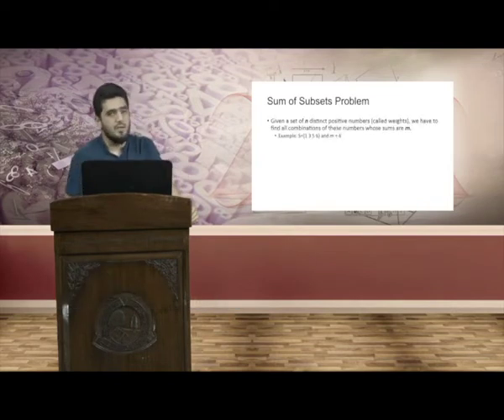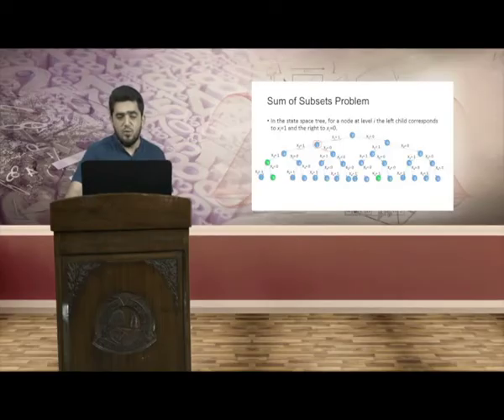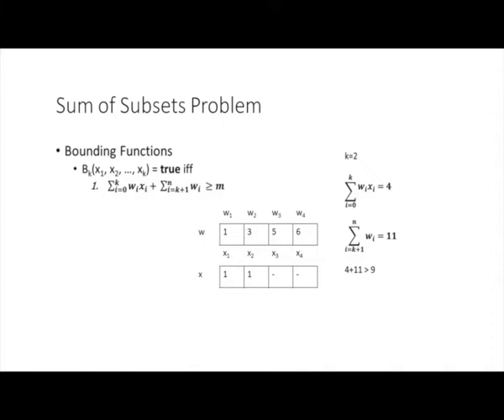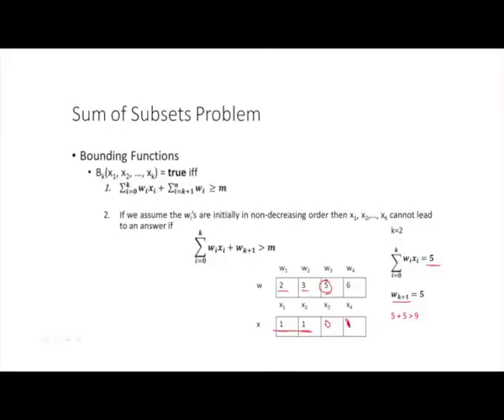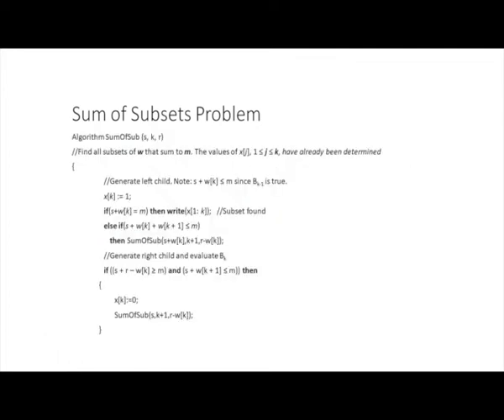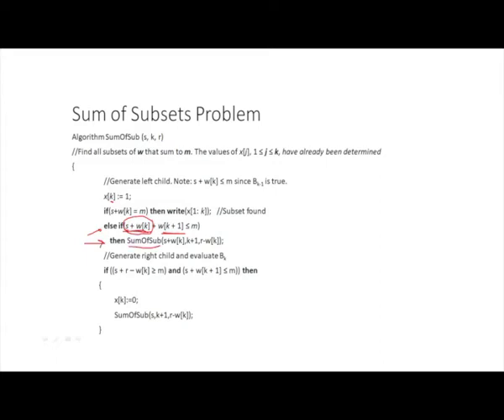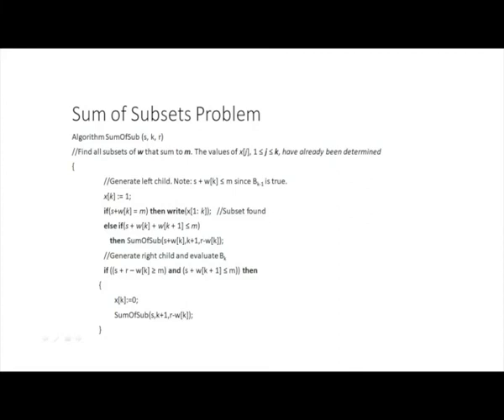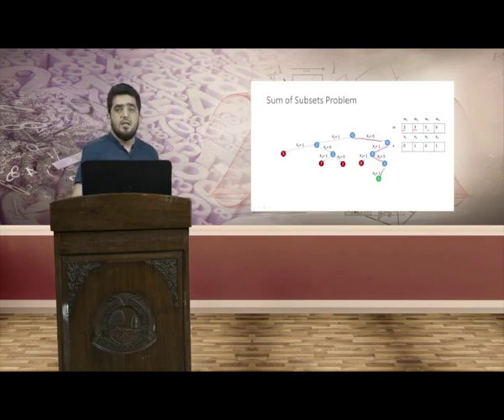Sum of Subsets